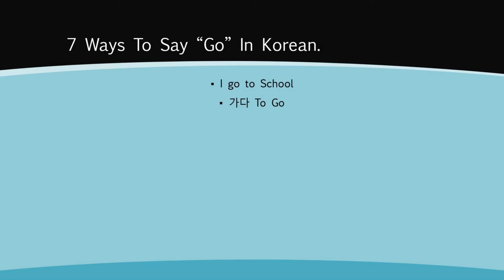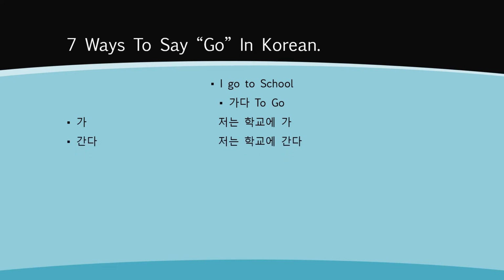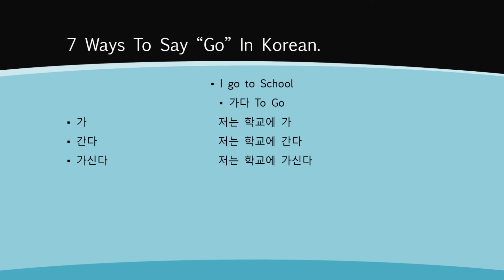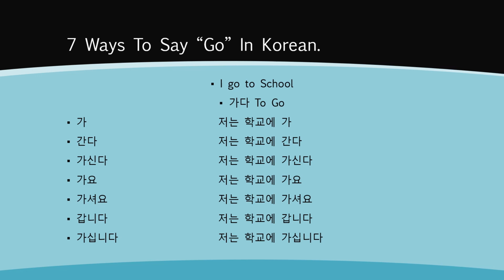7 Ways To Say "Go" In Korean (100% Not Clickbait- Korean Is A Special Language Find Out Why)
Korean has 7 different ways to say "go" in the present tense due to strict formal ways of showing respect built into the language. Find out why and how it works!